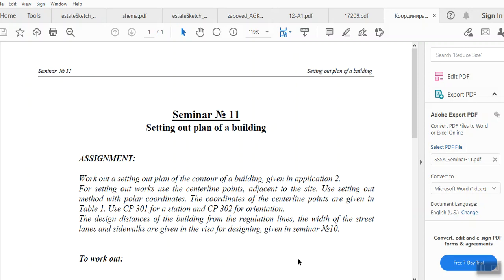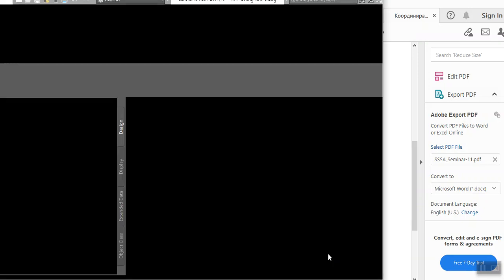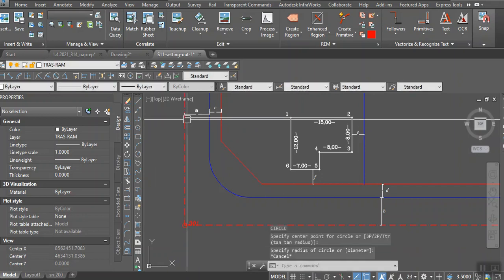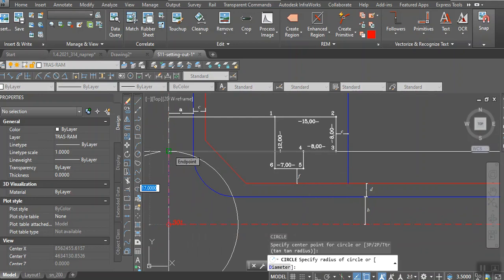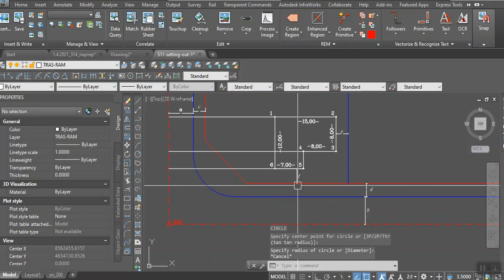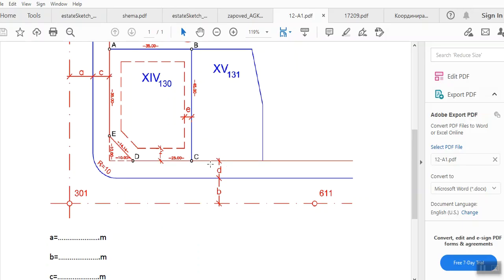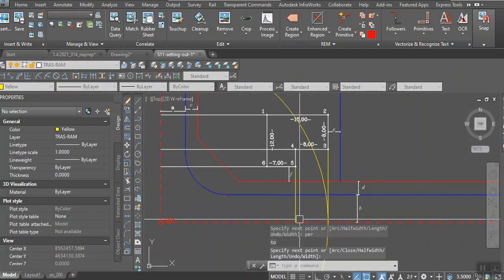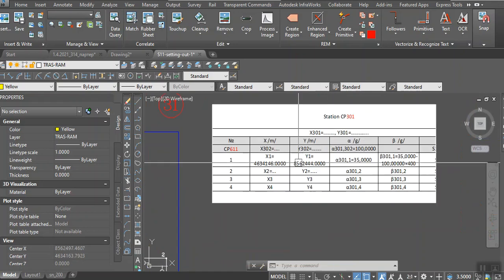S11 - Coordinates calculations for a setting out plan of a building